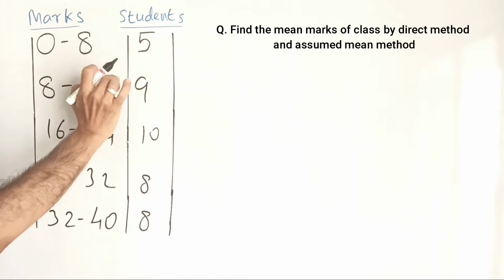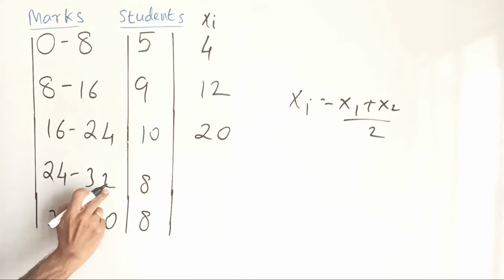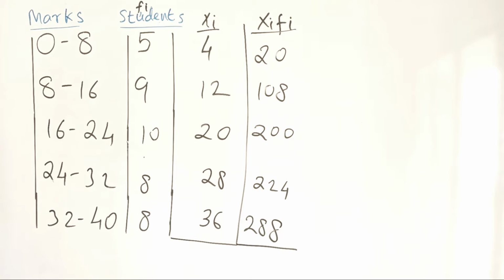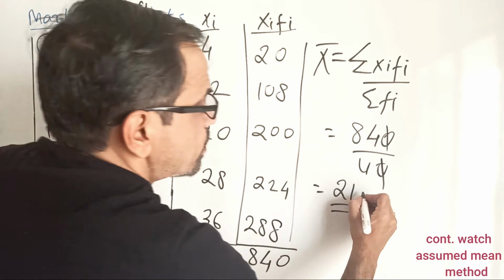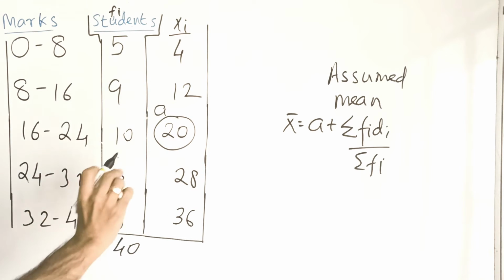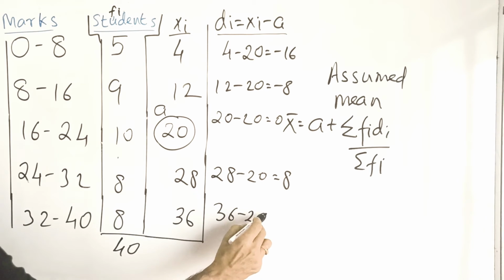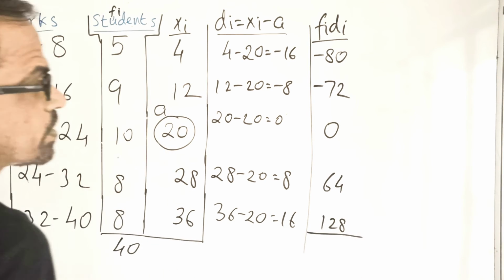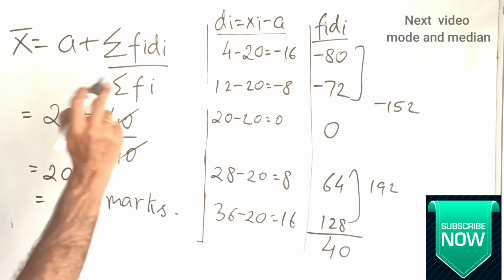Class 10 maths statistics | class 10 maths statistics assumed mean method and Direct method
pradeep sahajwani maths teacher worked with various schools of good repute and coaching's exclusively teaching maths to class 9th and 10 CBSE & IIT foundation since 2000 , known as BASE MAKER  among the students